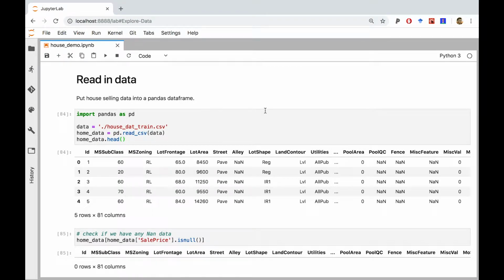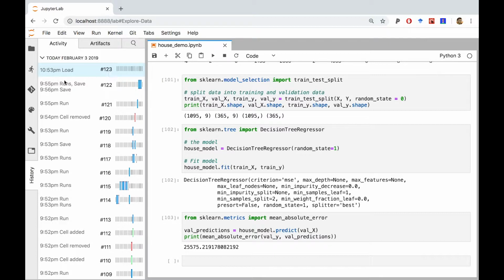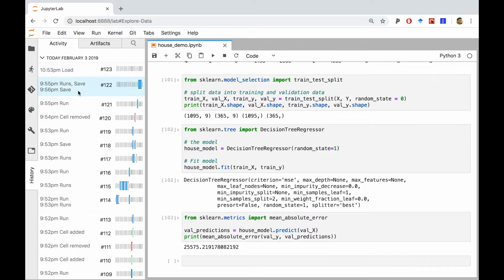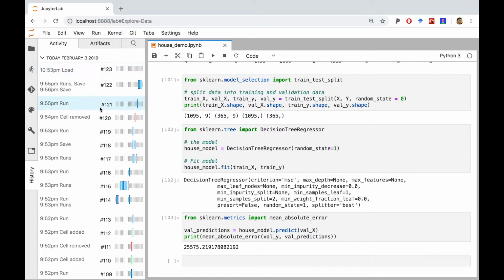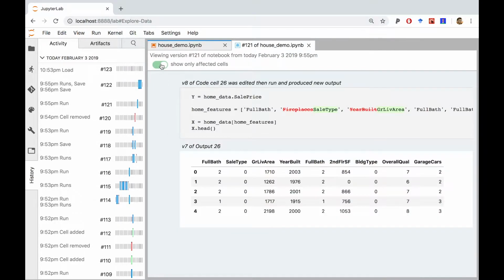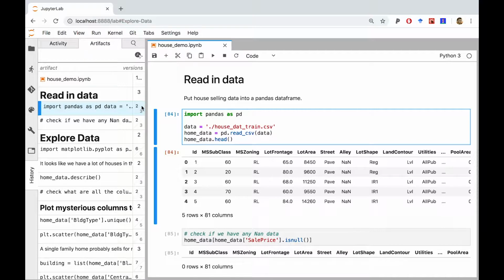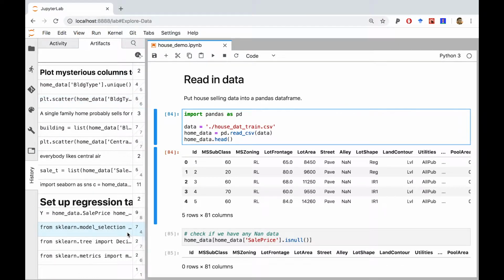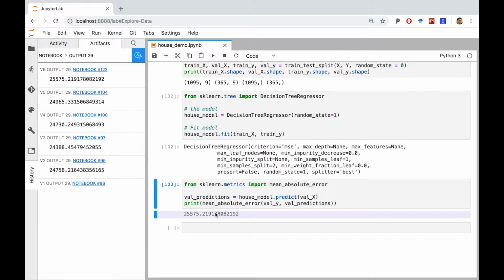CHI 2019: Verdant Demo 2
This is a demo of Verdant from our CHI19 paper "Towards effective foraging by data scientists to find past analysis choices" by Mary Beth Kery, Bonnie E. John, Patrick O’Flaherty, Amber Horvath, and Brad A. Myers

Verdant is an open sourced history tool for Jupyter Notebooks that runs as an extension in JupyterLab